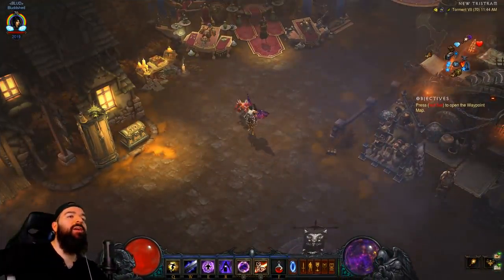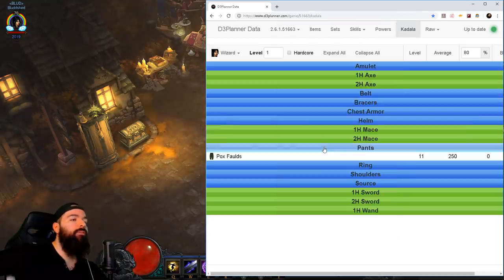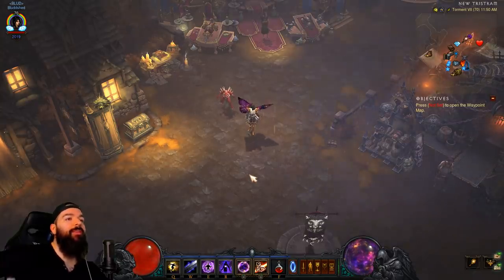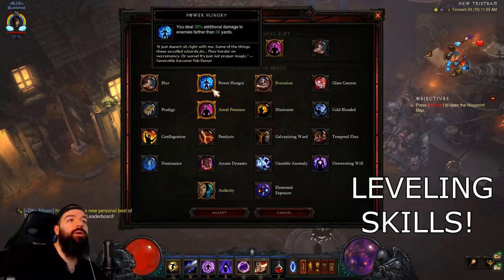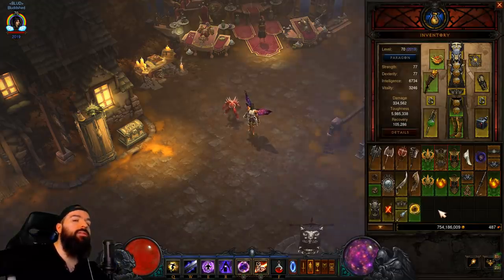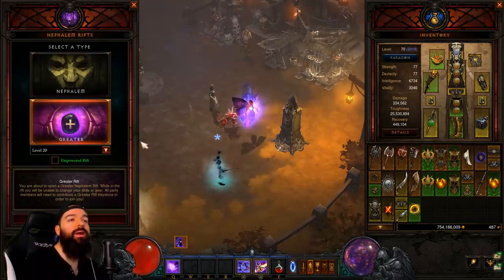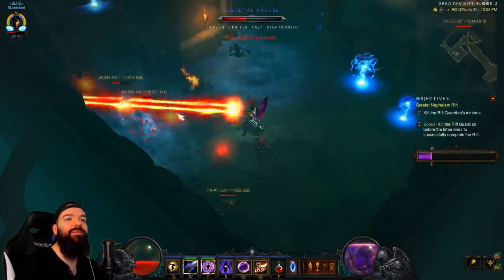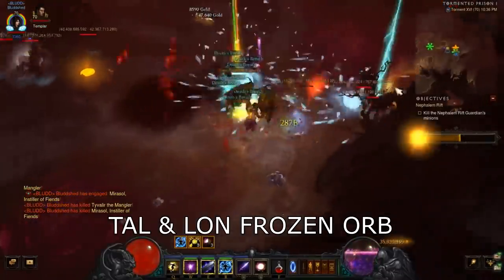Wizard Starter Build Guide Season 17 Patch 2.6.5 Diablo 3 Firebird Set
Welcome to the Diablo 3 Patch 2.6.5 Season 17 Wizard Firebird Starter build guide, enjoy!

Top Patrons: Kraig E, Habitualsnnr, Dr.Kill, Toioiz, Thomas O, Kyle